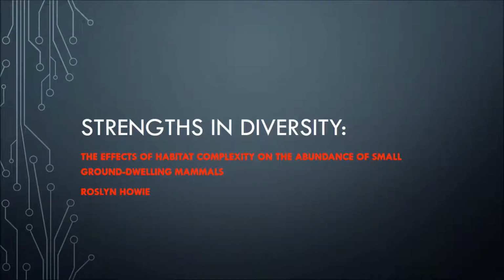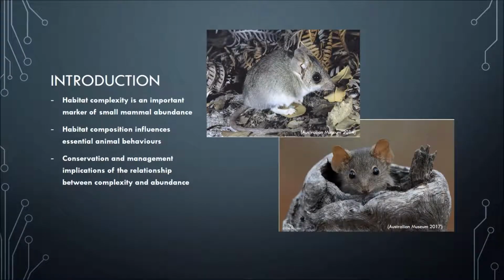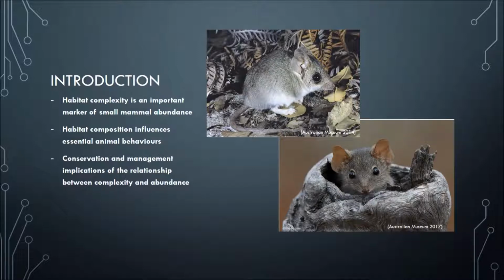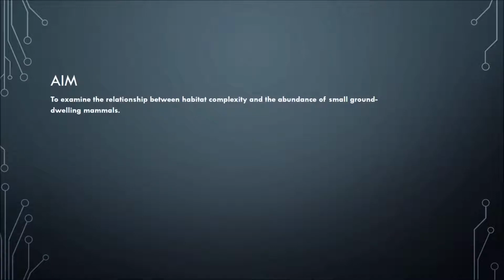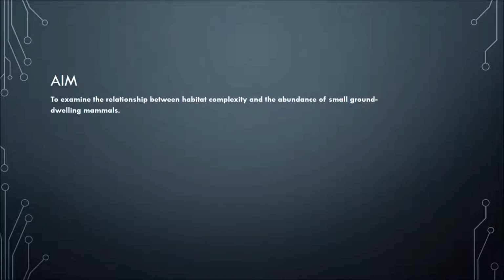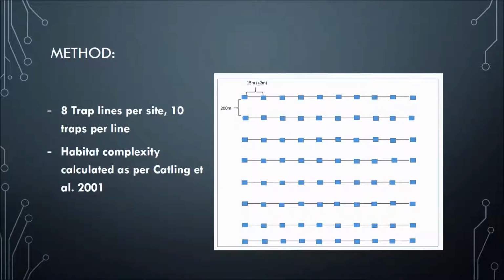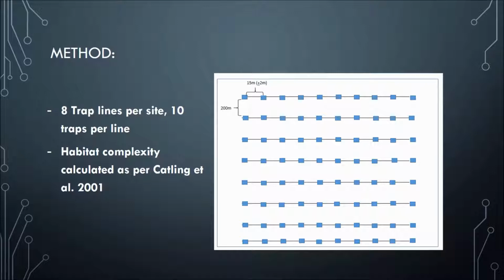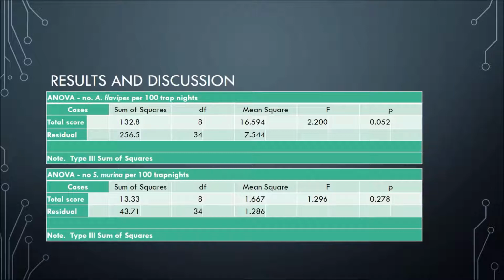Roslyn Howie Video Presentation